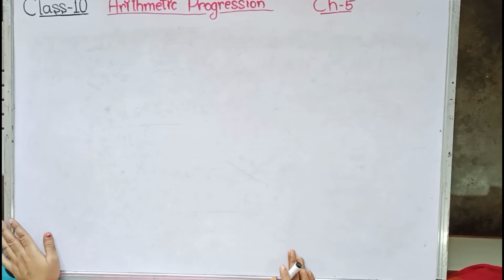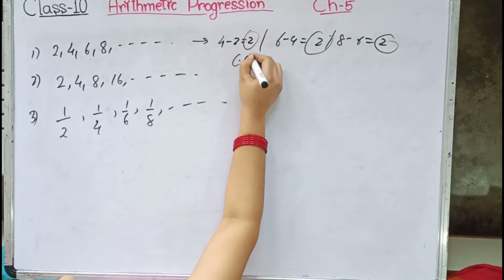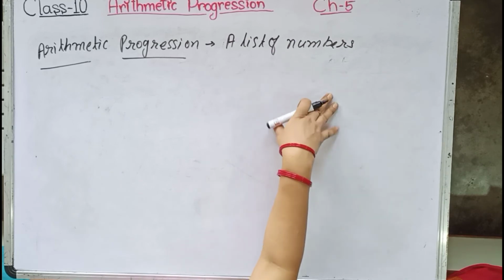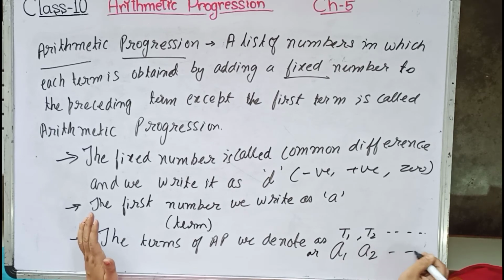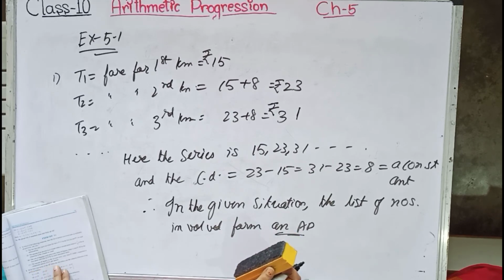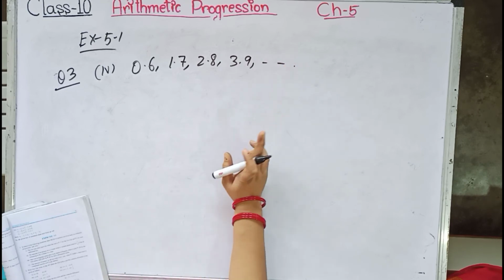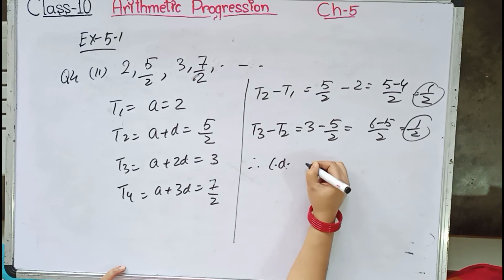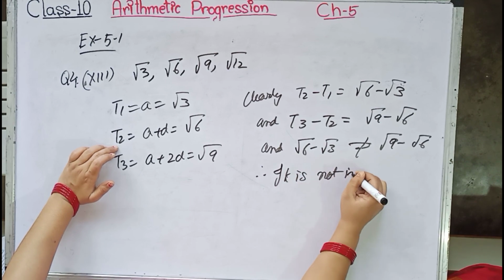Class- 10 Ch-5 Part-1 {Arithmetic Progression}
Introduction to Ex. 5.1